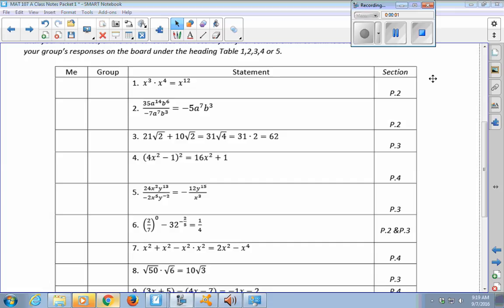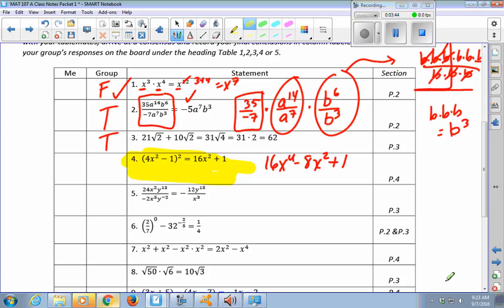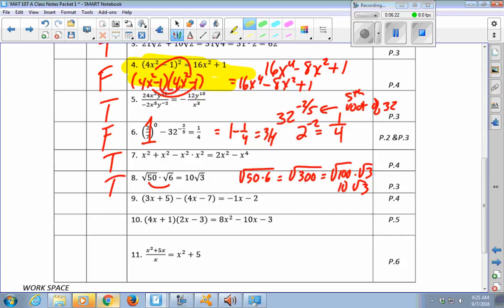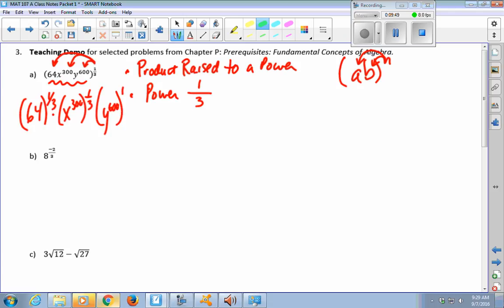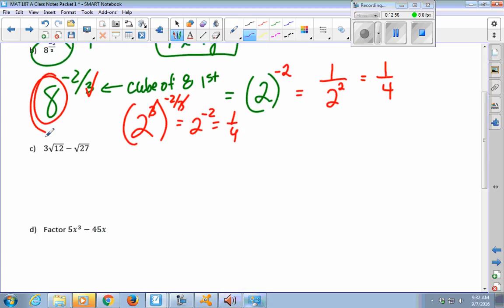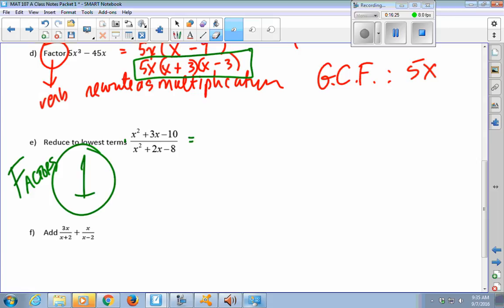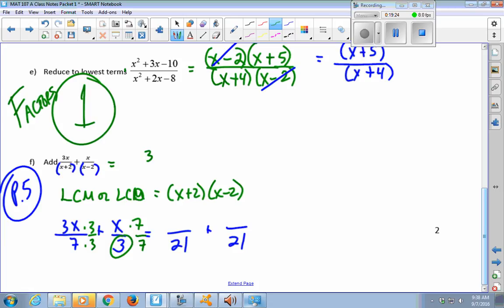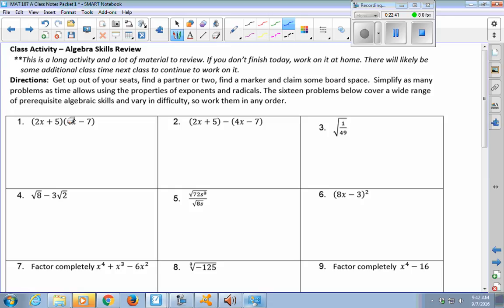Class 1 Course Introduction & Algebra Review